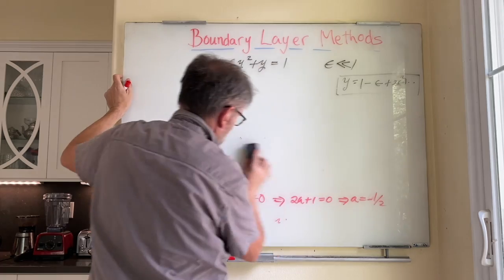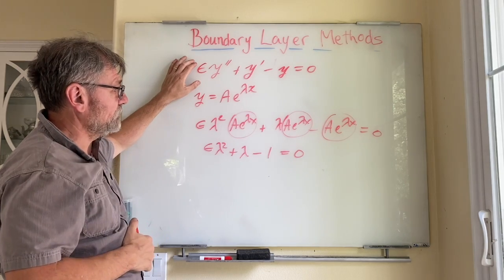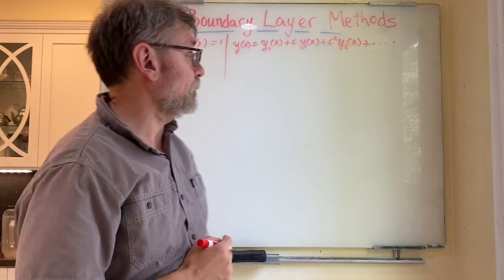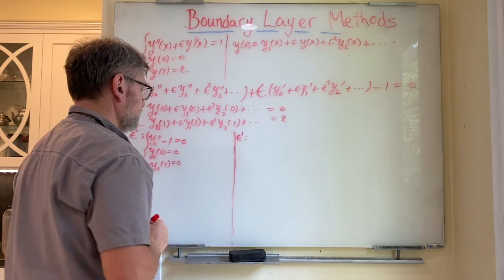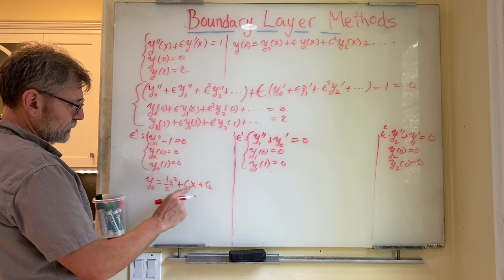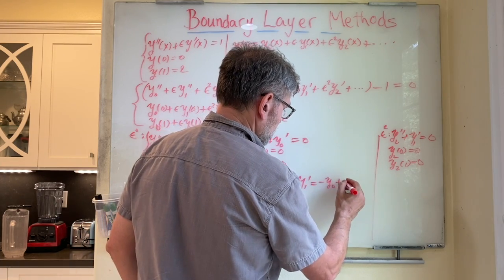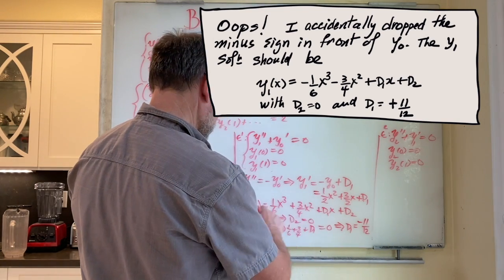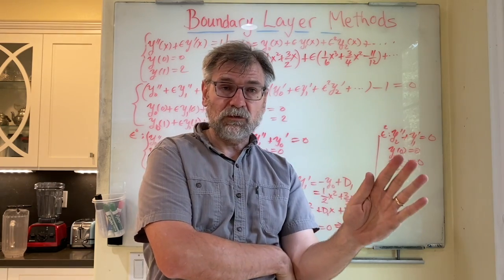Boundary_Layer 3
This video is about Boundary_Layer 3